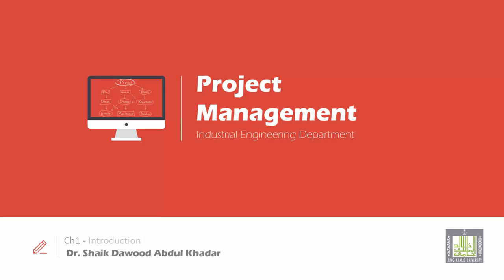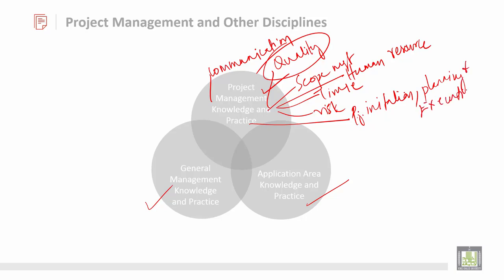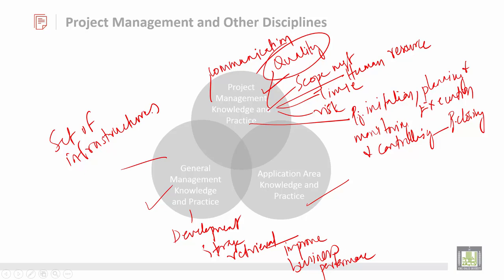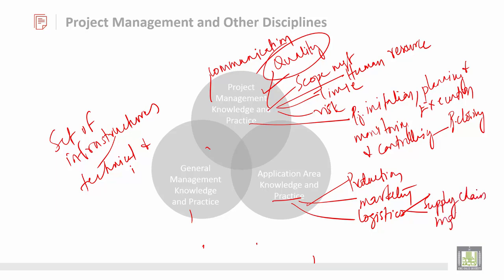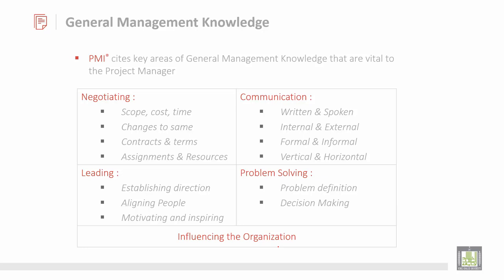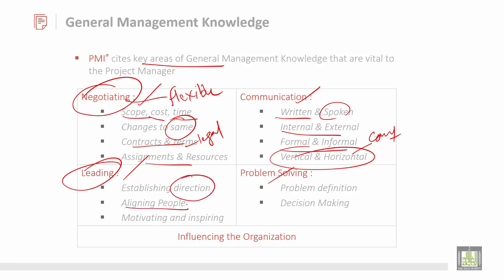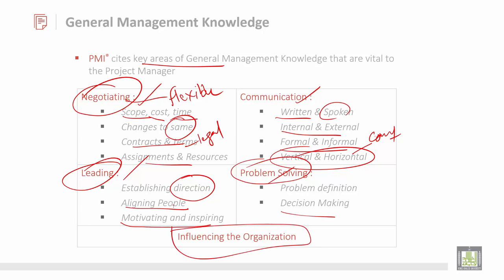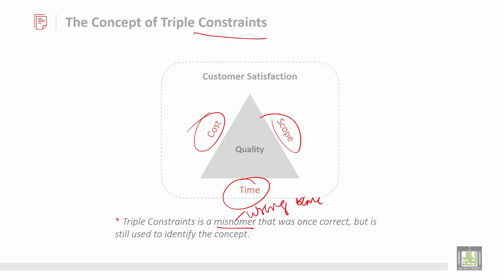Project Management | 1-7 | Triple constraints & Mgt Knowledge of PM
الوحدة 1 : Introduction
الدرس 7 : Triple constraints & Mgt Knowledge of PM
Project Management and Other Disciplines
General Management Knowledge
The Concept of Triple Constraints